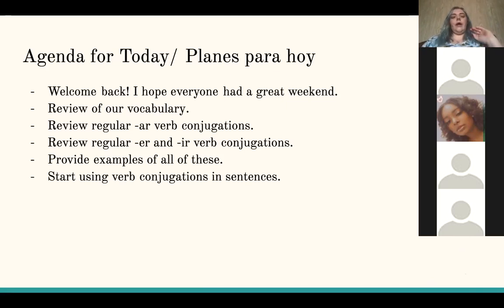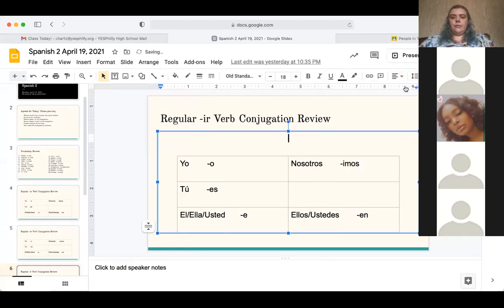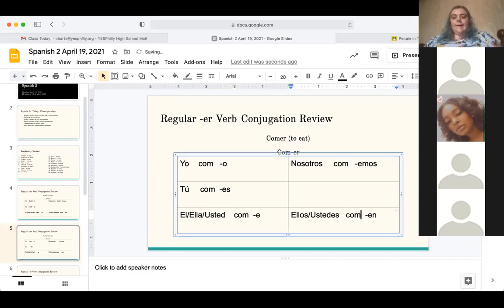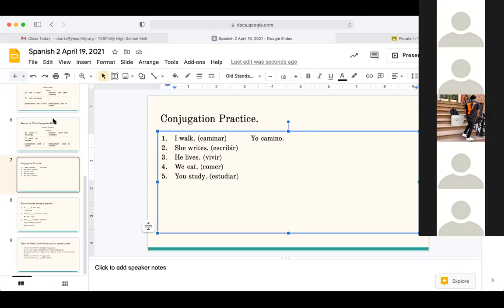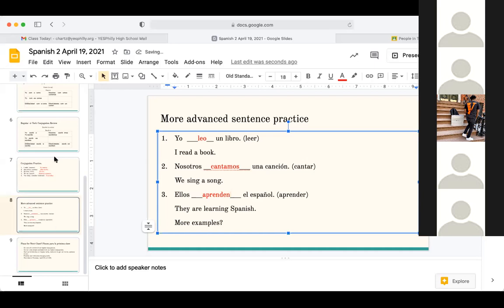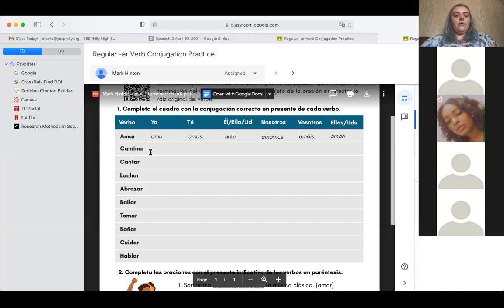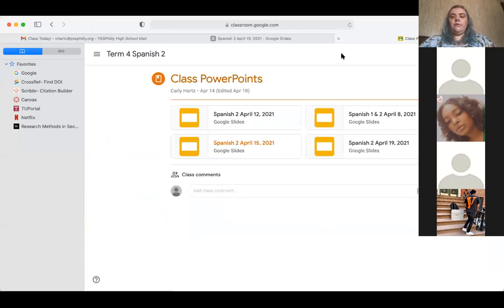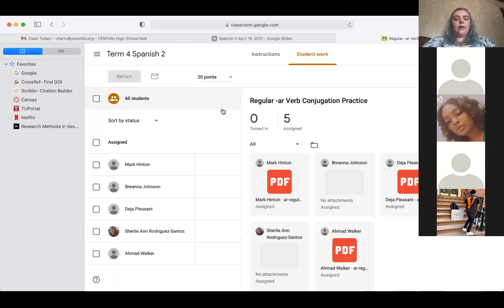Spanish 2 - Monday, April 19, 2021